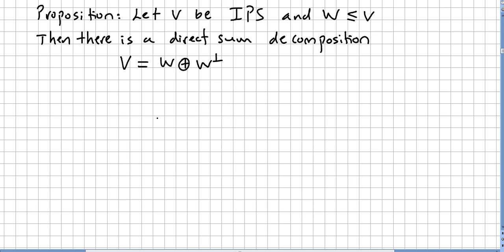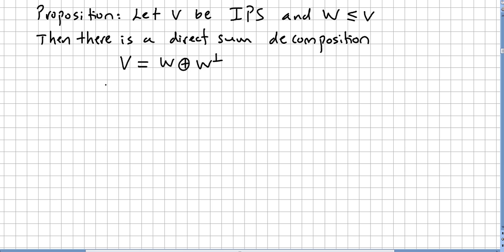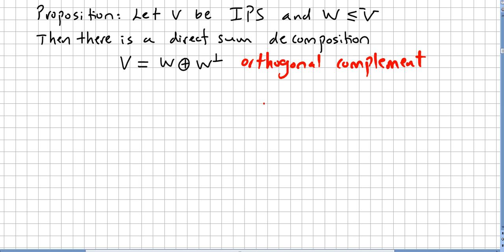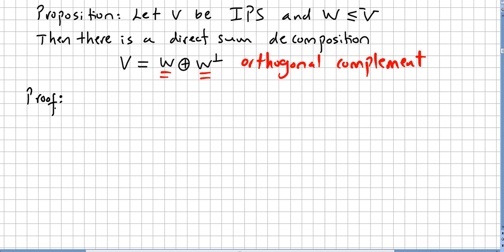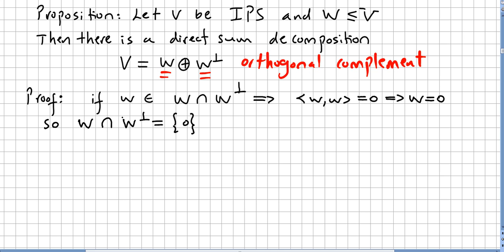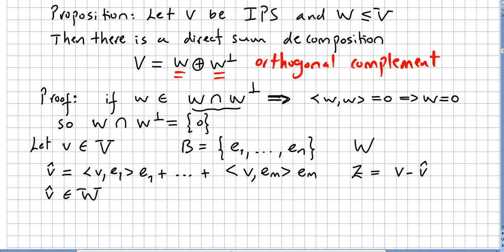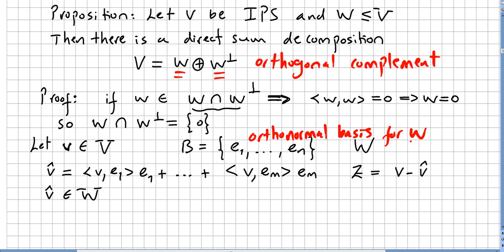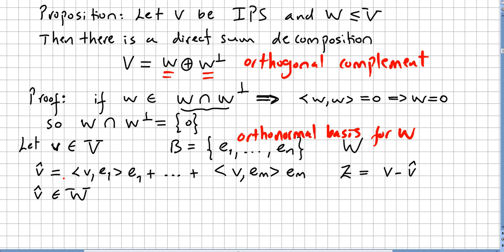Representation Theory 9 , Direct Sum Decomposition Proof